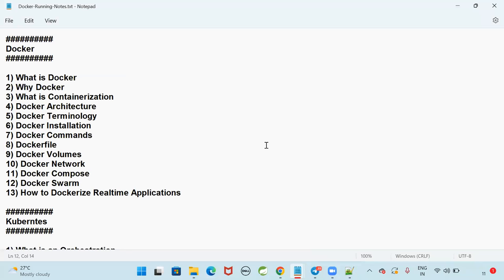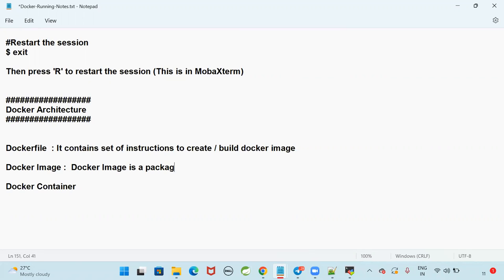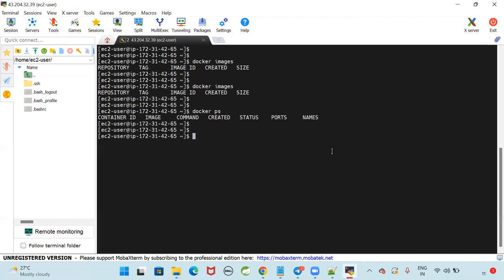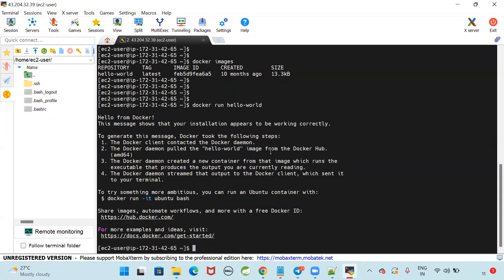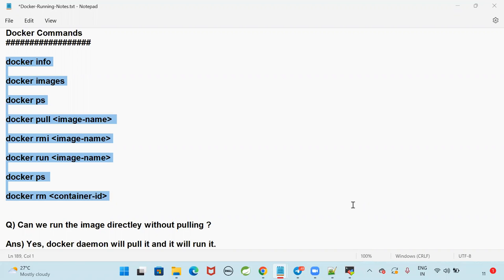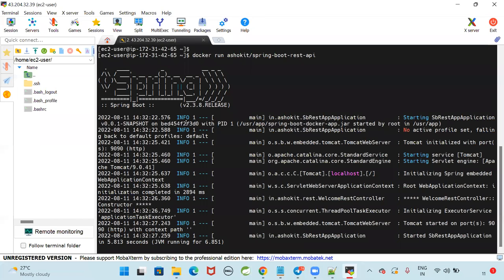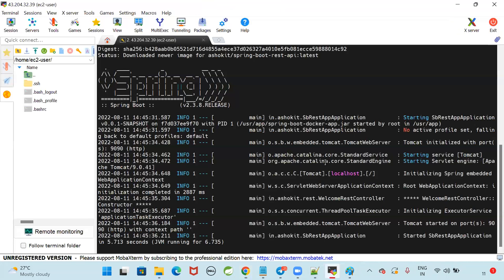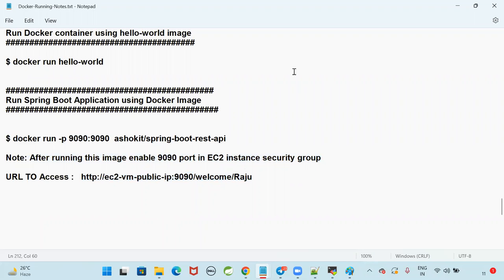Docker Tutorial with Live Example | Session - 02 | Ashok IT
🎈 Live Coding
  🎈 Real-time Environment
  🎈 Class Notes